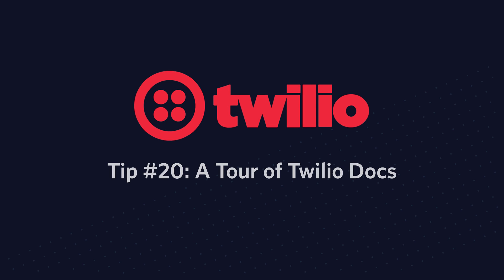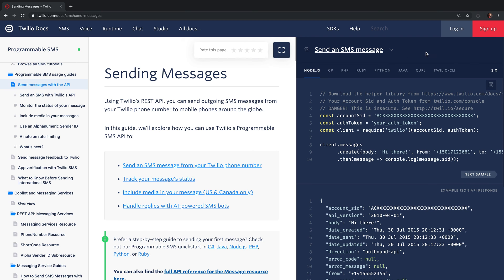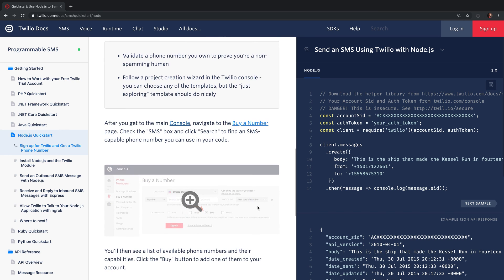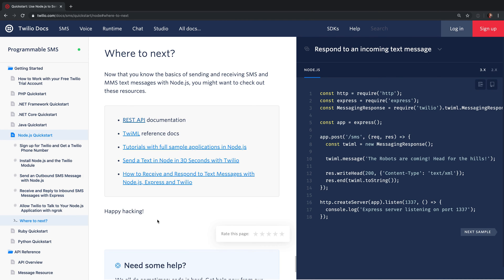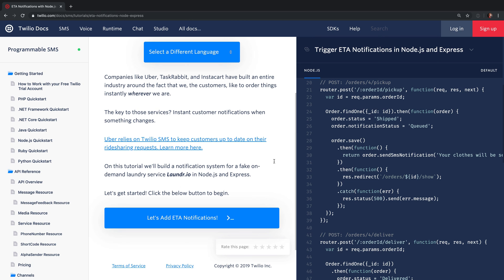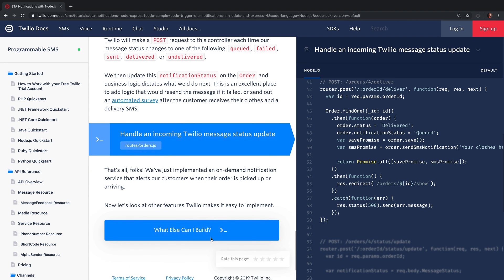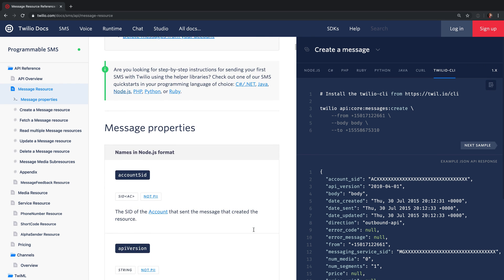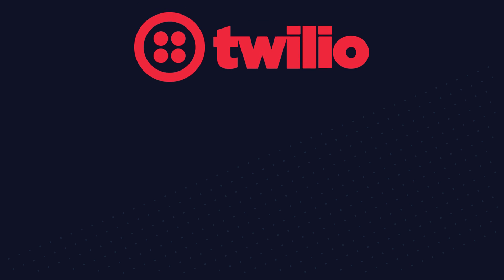A Tour of the Twilio Documentation - Twilio Tip #20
In this tip we take a tour of the various types of documentation that is available in the Twilio docs. We’ll look at Quickstarts and Tutorials as well as general Usage Guides and the API Reference documentation. After watching this tip you’ll be able to successfully navigate the different document types as you learn how to use Twilio’s products from your favorite programming language.